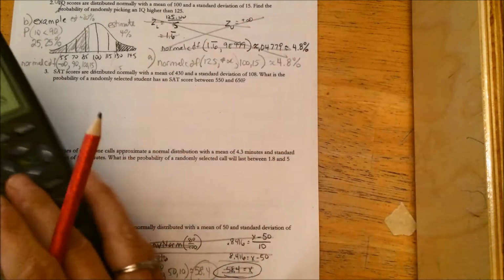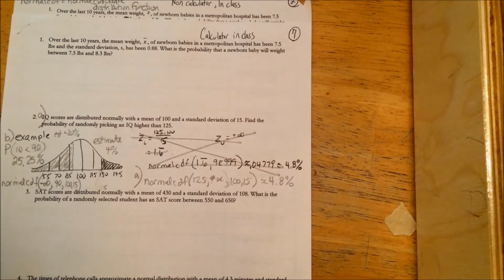normaldistributionCalc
normalcdf and invnorm